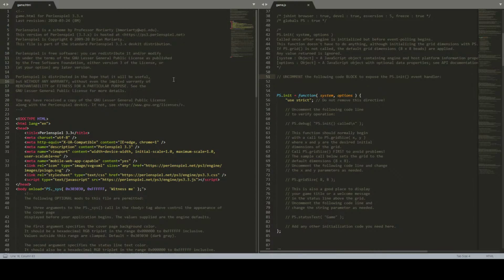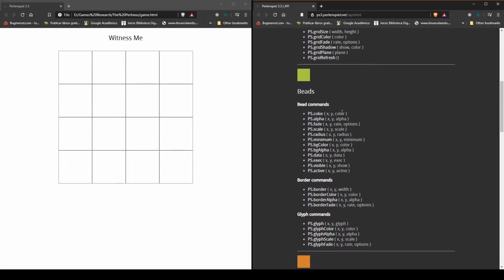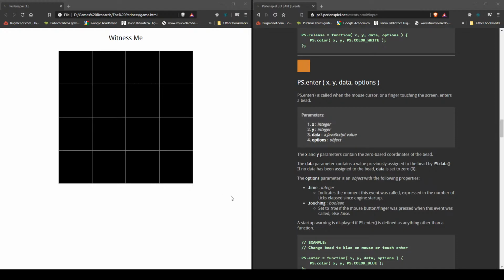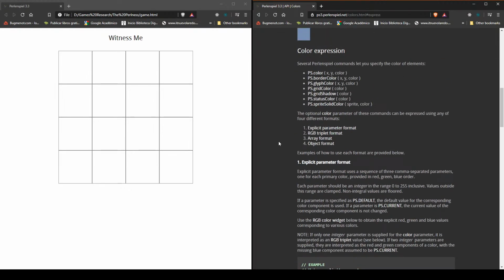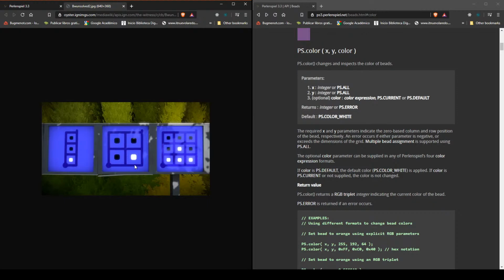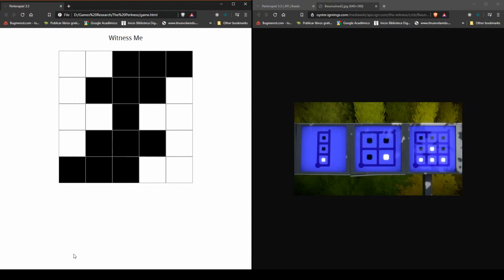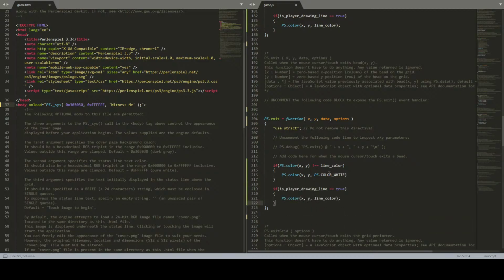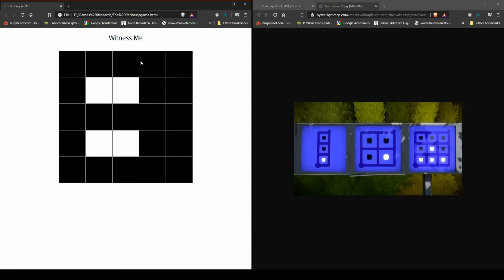Creating The Witness mechanics in Perlenspiel: Witness me. Part 2.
Jonathan Blow was inspired by Brian Moriarty to become a game dev.
Brian Moriarty created Perlenspiel to demonstrate that games mechanics must be fun before introducing the fancy stuff like graphics, animations, giant maps, etc.